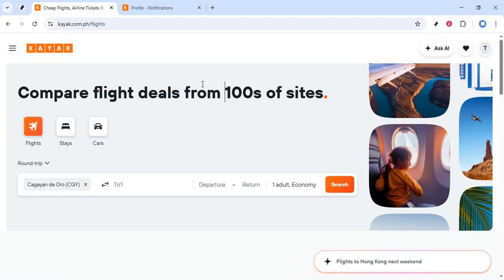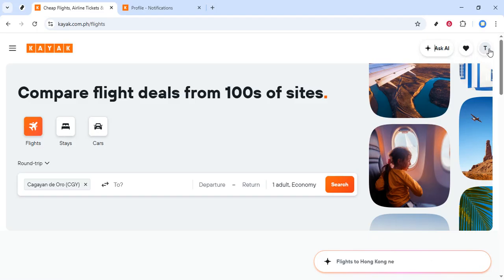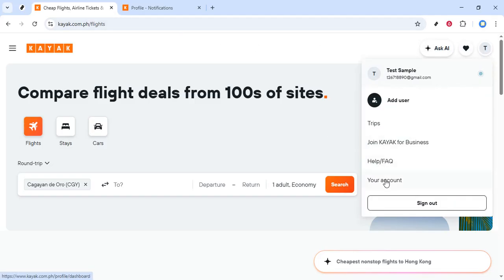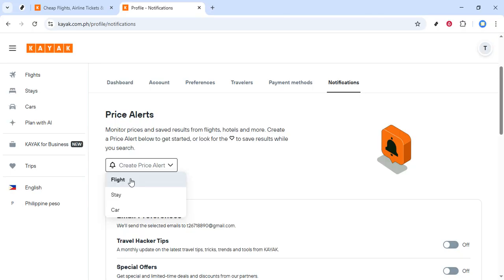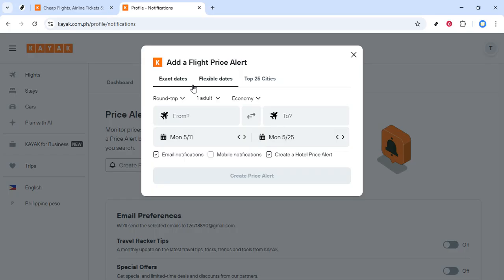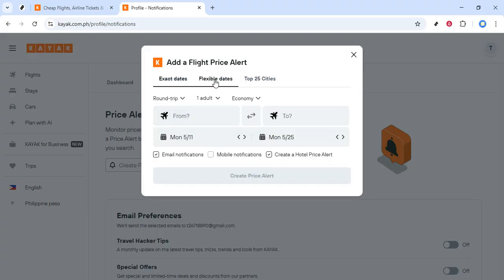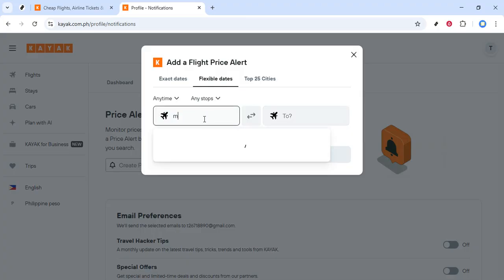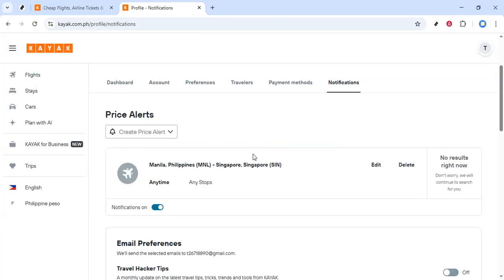How to Set up Price Alerts on Kayak (Full Guide)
In this comprehensive tutorial, we’ll guide you through the process of setting up price alerts on Kayak, ensuring you never miss out on the best deals for your travel needs. Setting up price alerts can save you both time and money, making your booking experience more efficient.

Throughout this video, you'll learn how to create customized alerts, track price changes, and make informed travel decisions. Watch till the end to master this essential feature and enhance your travel planning experience today!